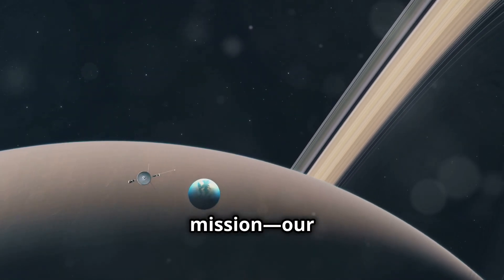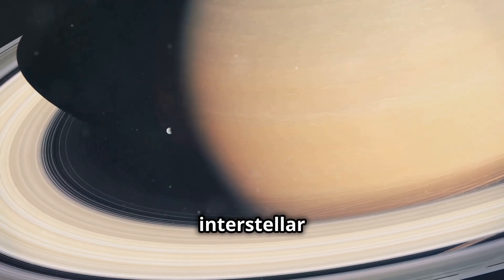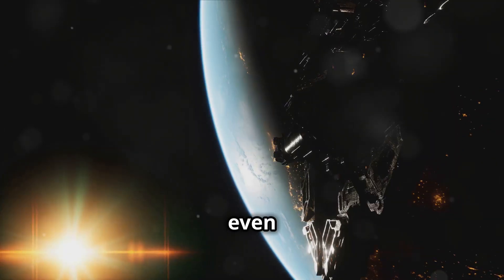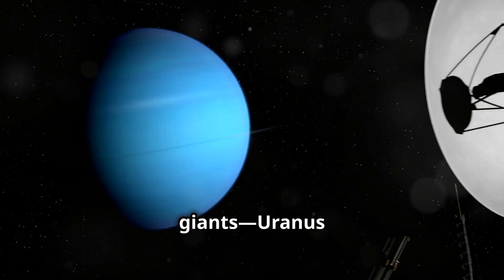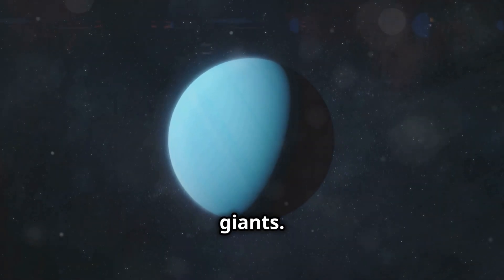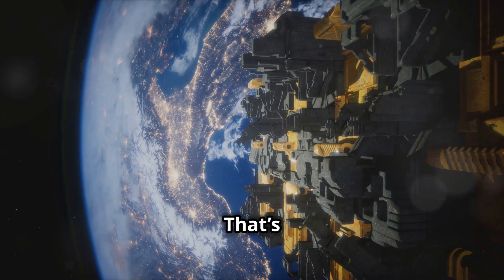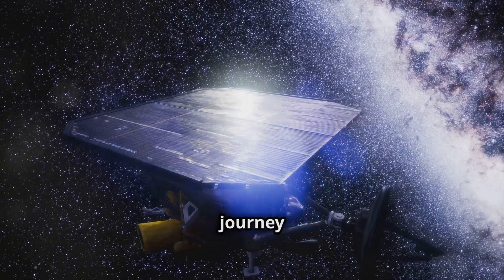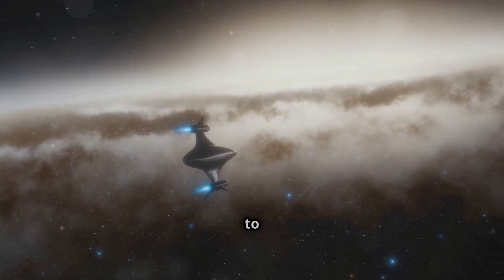"Proof of Alien Life? Voyager's Signal Decoded!"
Discover the incredible journey of the Voyager mission, humanity's most ambitious exploration project aimed at reaching potential alien life. Unveil the secrets and discoveries made by Voyager, from the Great Red Spot on Jupiter to Saturn's dynamic rings.
Dive into the significance of the Golden Record—a time capsule containing music, greetings, and nature's sounds, representing Earth in 1977. Experience the breathtaking 'Pale Blue Dot' image and Carl Sagan's poignant reflection on Earth's fragility and interconnectedness.
Learn how Voyager One and Two, initially set for a five-year mission, continue to send data from interstellar space after over forty-five years.

Space Exploration Resources:
National Geographic Backyard Guide to the Night Sky Book
Smart Projector

This video was brought to life through advanced AI, guiding each step from concept to completion, to deliver an out-of-this-world experience. 🌌